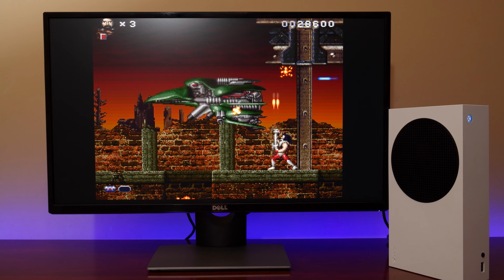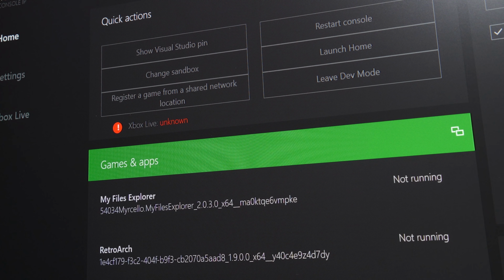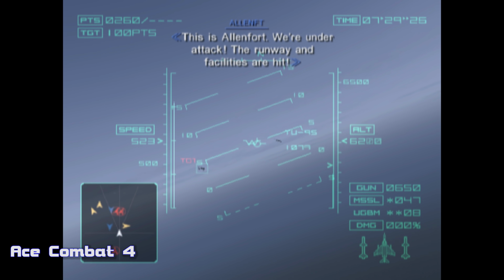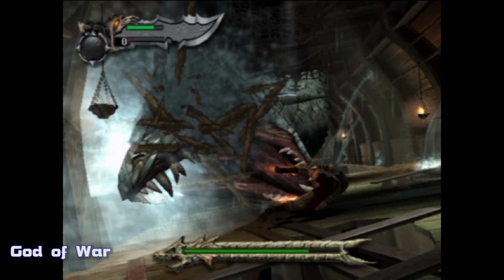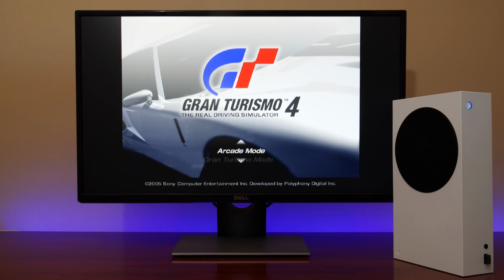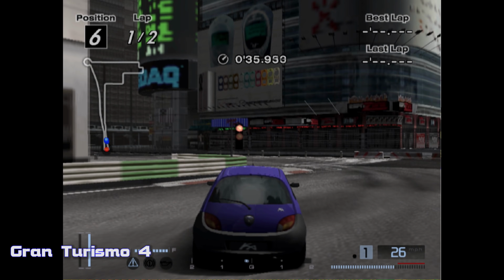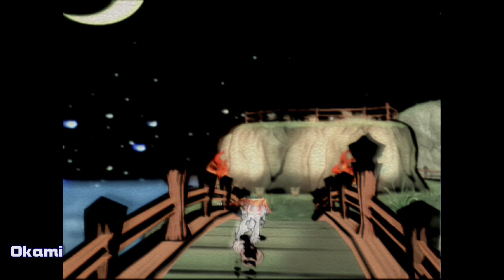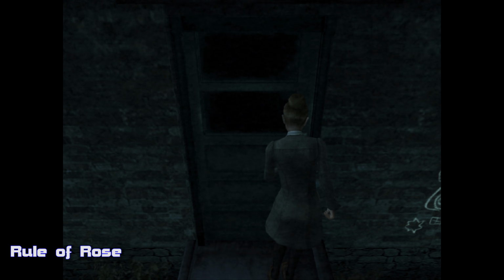PlayStation 2 Games are running on the XBOX Series S | MVG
The emulation scene is moving fast. In this episode we test PS2 games running on the Xbox Series S under Developer Mode.

Time Stamps:

0:00 - 2:23 : Intro
2:24 - 12:55 : PS2 Testing on Xbox Series S
12:55 - 14:27 : Outro